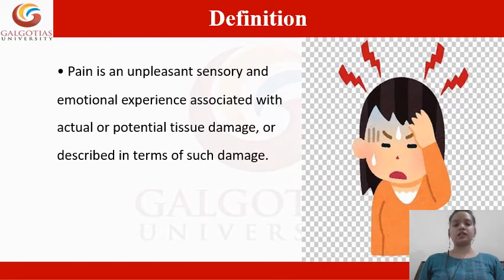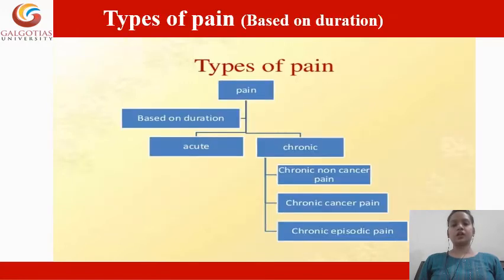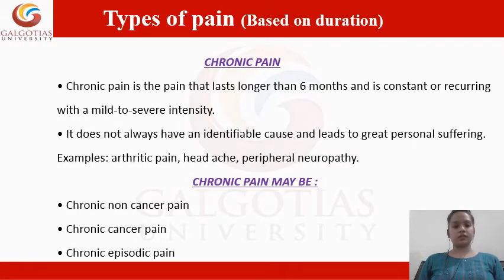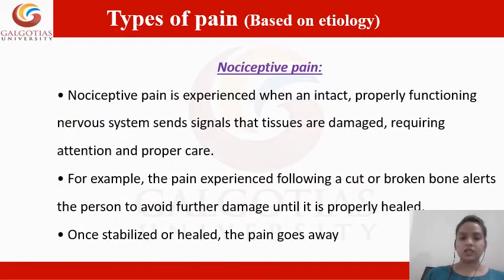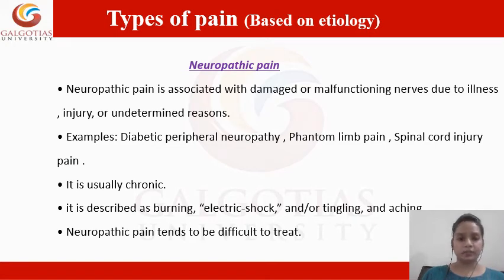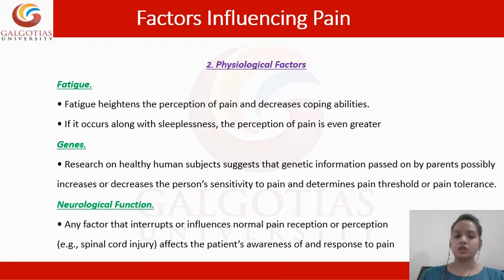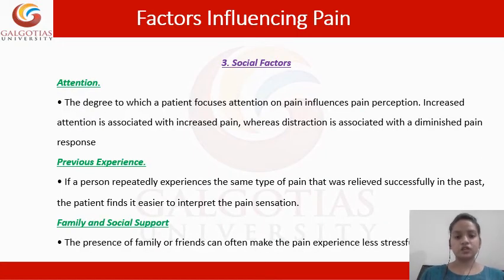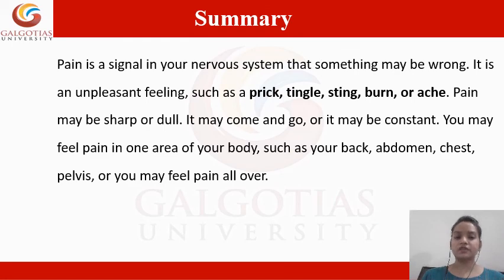BSCN1003, Nursing Foundation: Pain-Introduction, Nature, Factors and Types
Pain-Introduction, Nature, Factors and Types